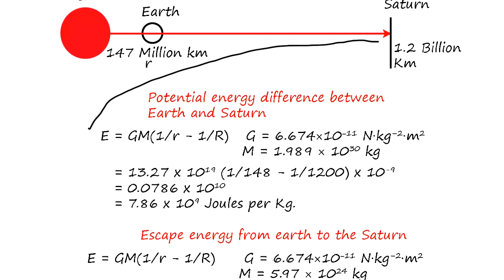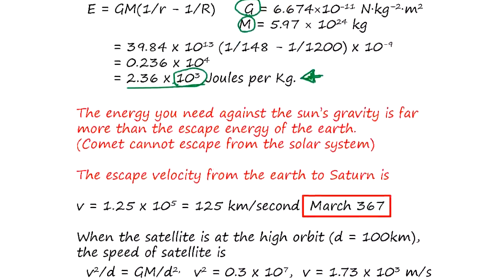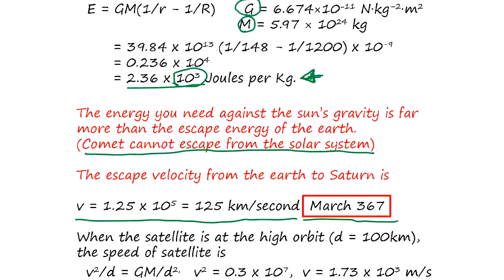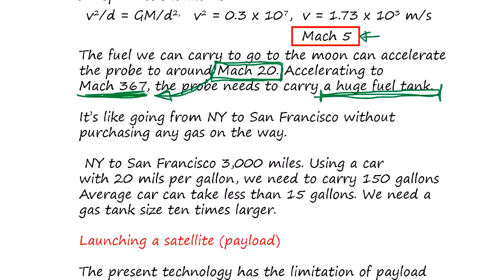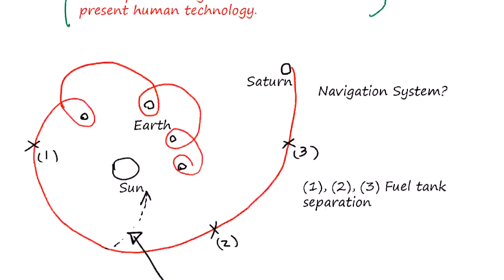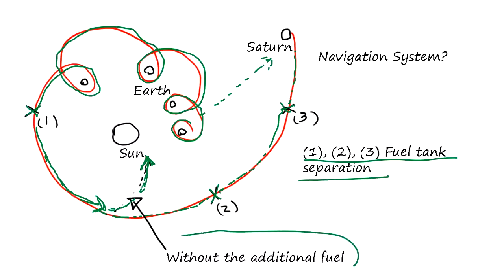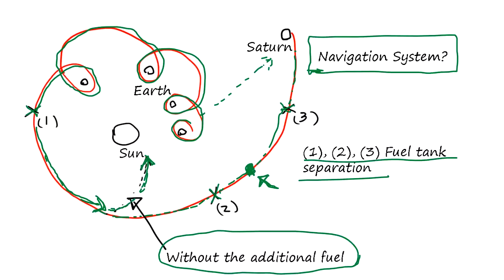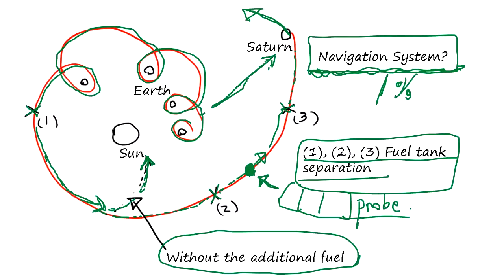Can we go to Saturn? Let's Examine it.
Using college physics, we will check what will take to go to Saturn. Would it be possible for us to go to Saturn with the present technology? We examine the possibility.